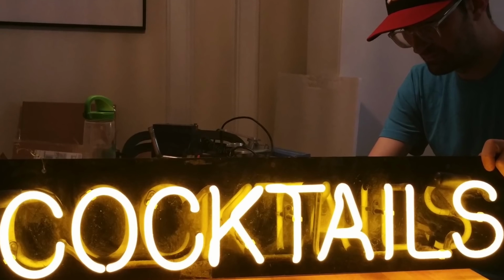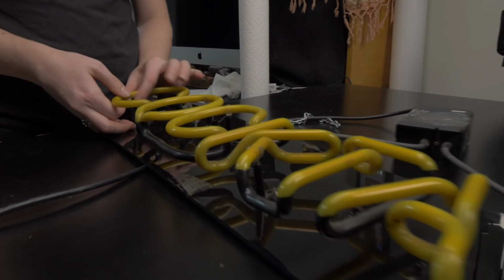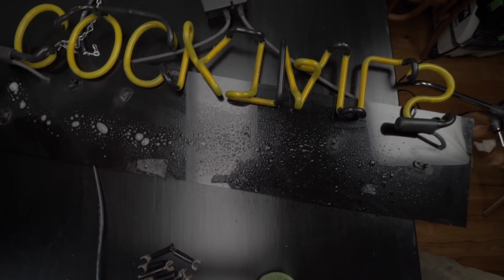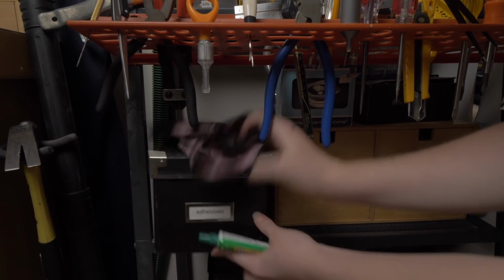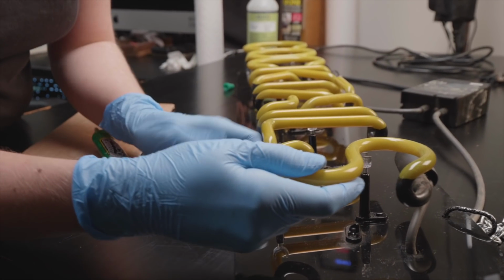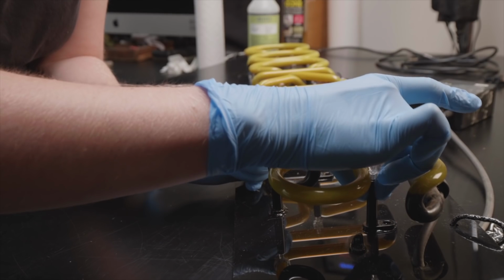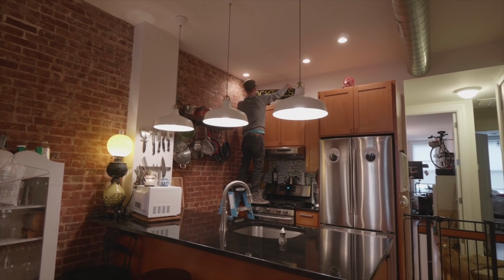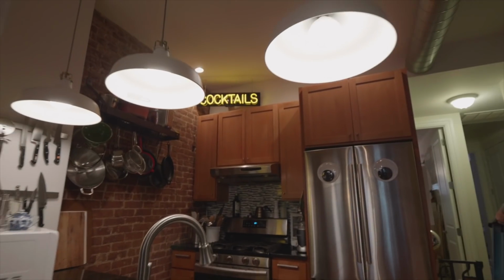Neon Sign Remount // Becky Stern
Eventually, my vintage neon COCKTAILS sign fell off its mounting plate. The supports that connected the black acrylic back plate to the neon tubes became brittle and broke in many places. This guide follows the steps I took to restore the sign to its original condition.

Becky Stern is a maker living in NYC. Making and sharing are her two biggest passions! Empowering women and girls to pursue their dreams is an undeniably rewarding side effect.

📷 Camera gear:
Panasonic GH5
Panasonic GH4
main lens
Canon G7X
motorcycle camera